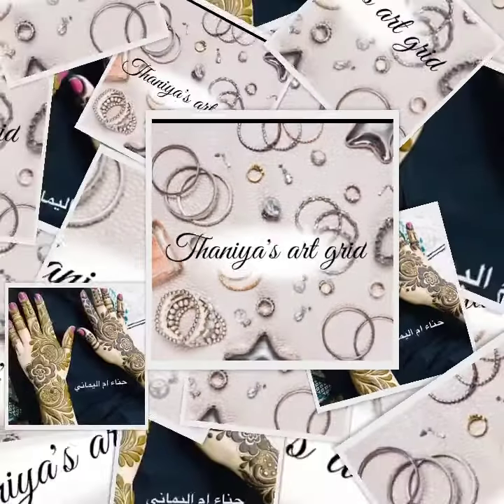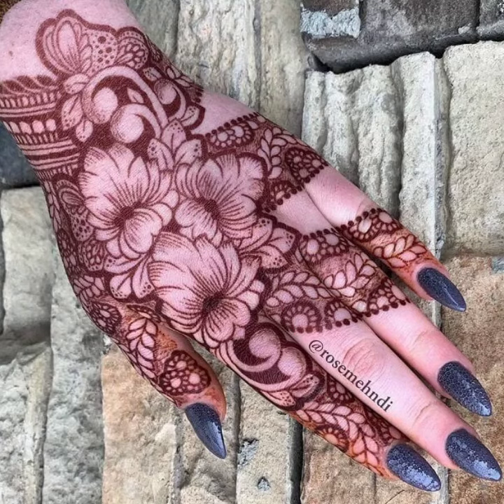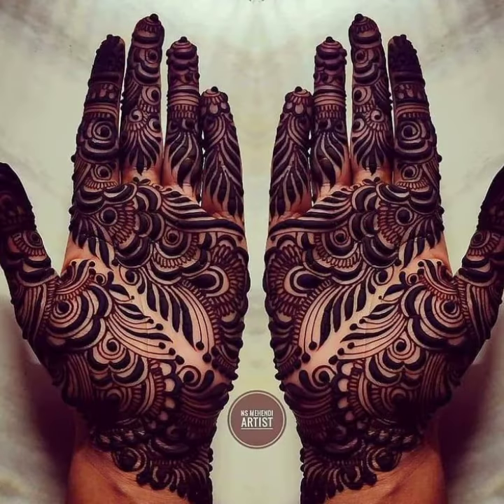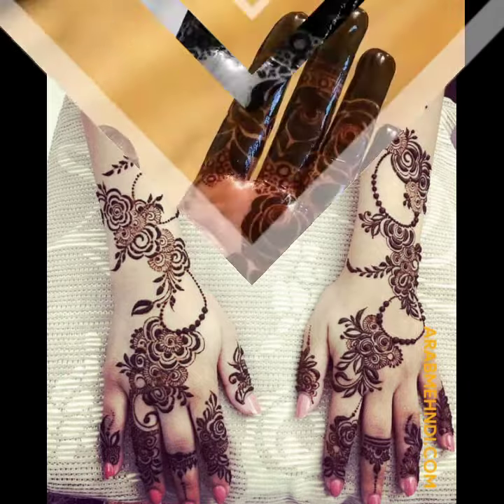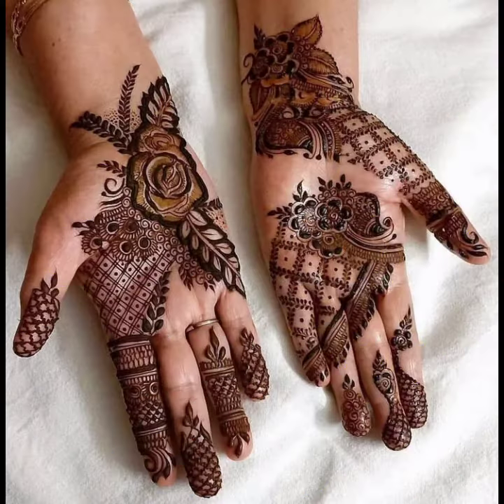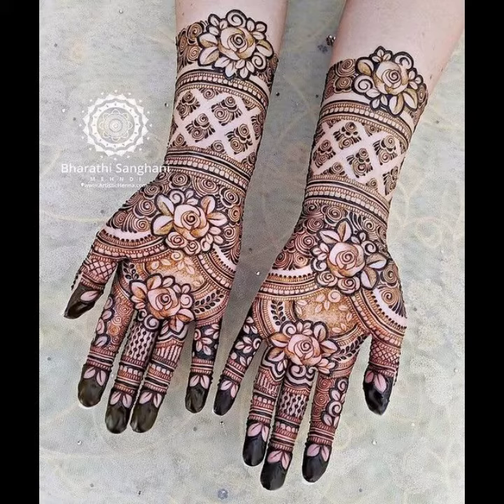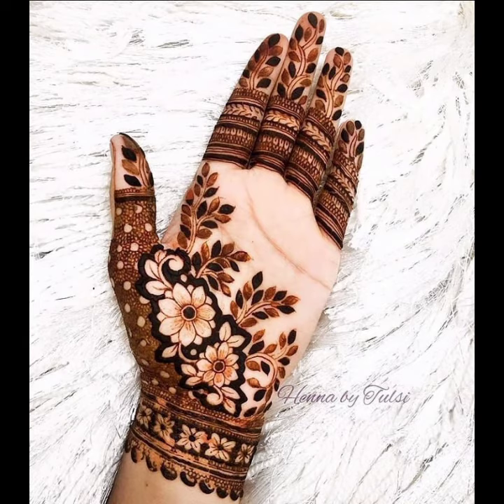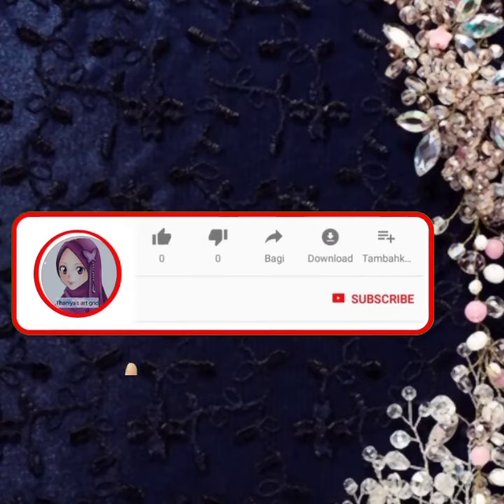New 2021 floralmehendi designs for hands//bridal full hands mehendi designs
Hello viewer welcome to thaniya's art grid. I will show u some beautiful , simple and trendy long frock, sleeves,skirt, sarees, mehendi, blouse,crop top, bridal jewellery, designs of my collection and amazing Hairstyles for girls .